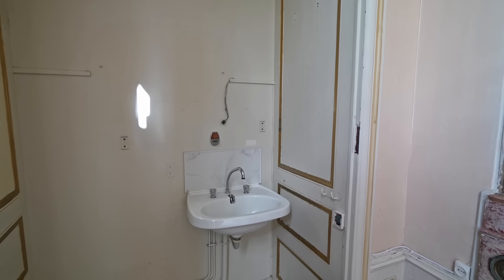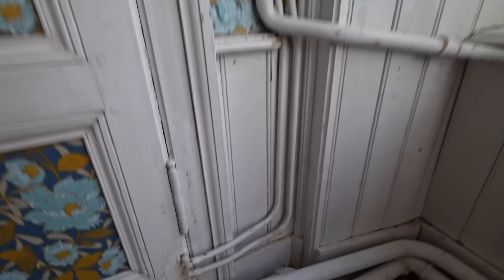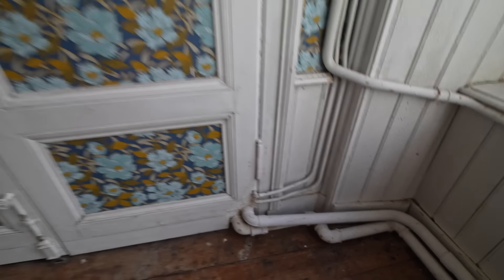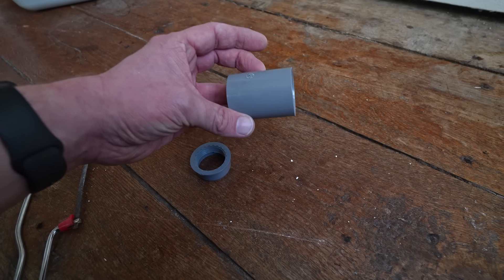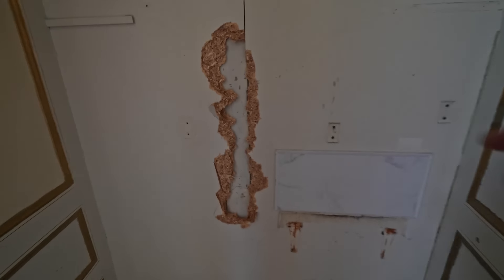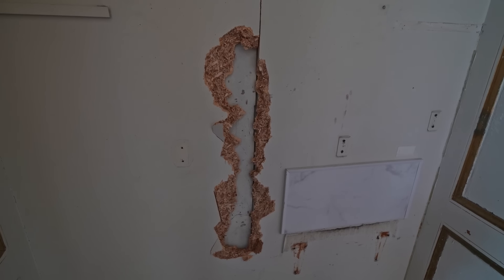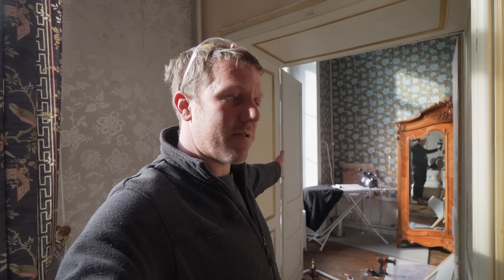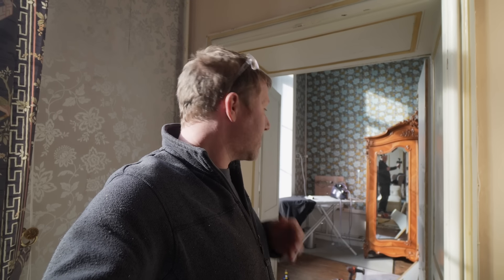Secret Chateau Doorway Open For The First Time In 50 Years - Chateau Life 🏰 EP 340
After 50 years of being closed off this doorway in the Chateau is finally opened up again...

📩MAILING ADDRESS🏰
Chateau du Bailleul
Le Bailleul
Herce, Pays de la Loire
53120 FRANCE